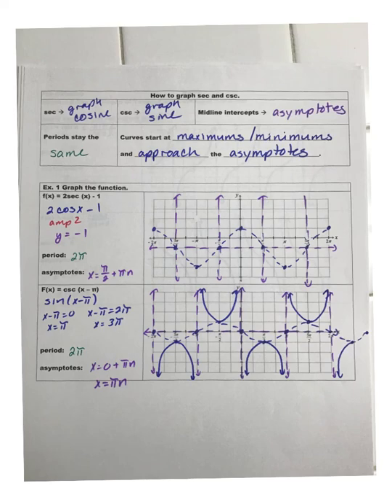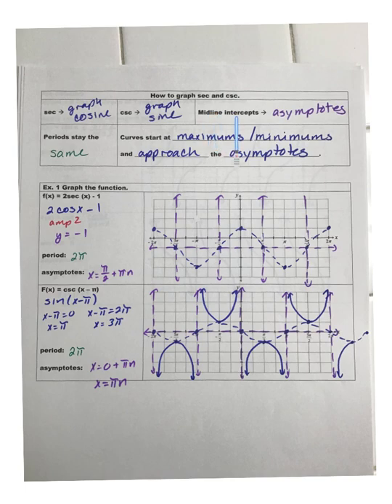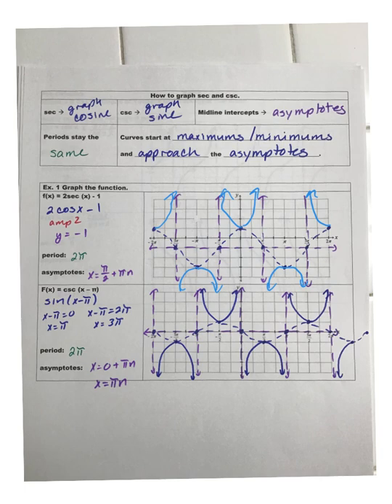4.6 Secant and Cosecant Graph Notes Page 2